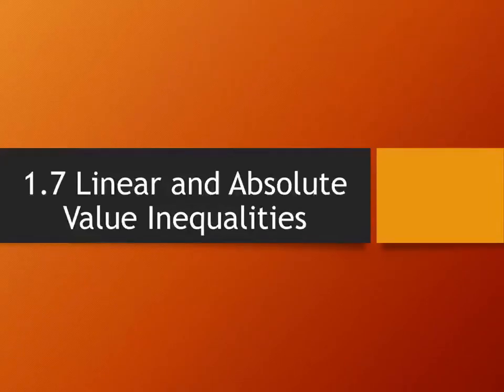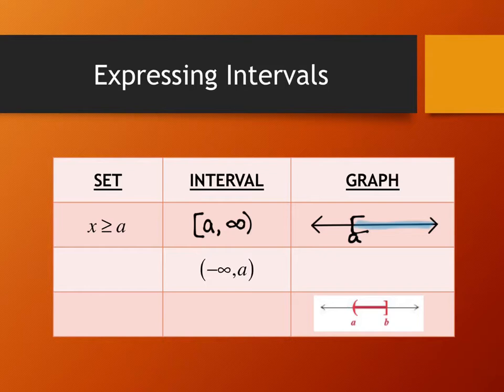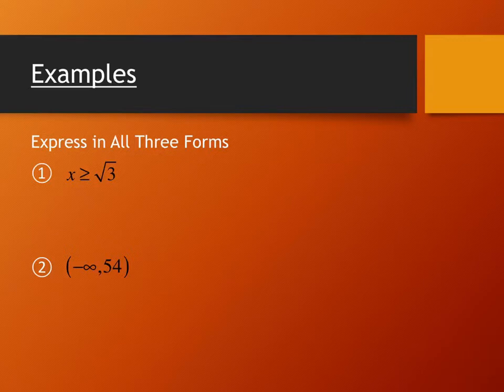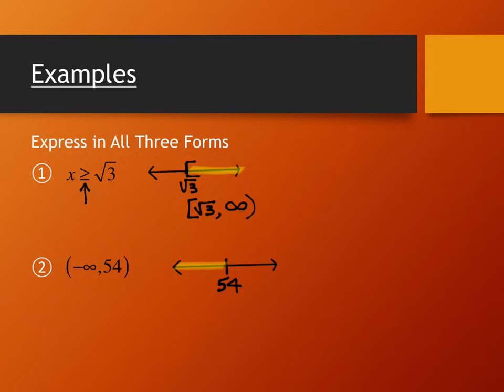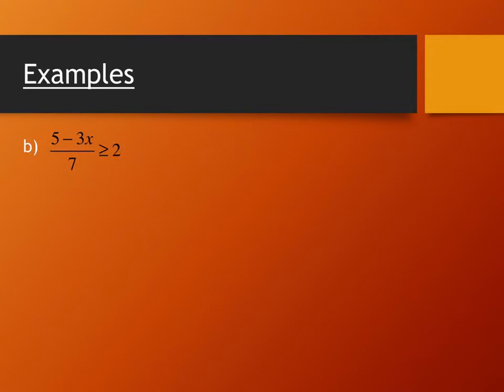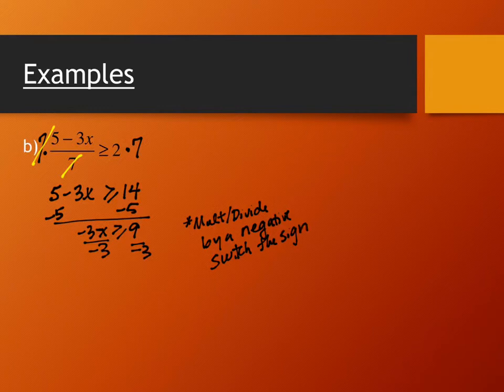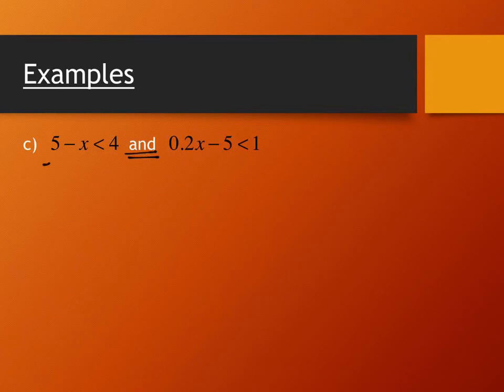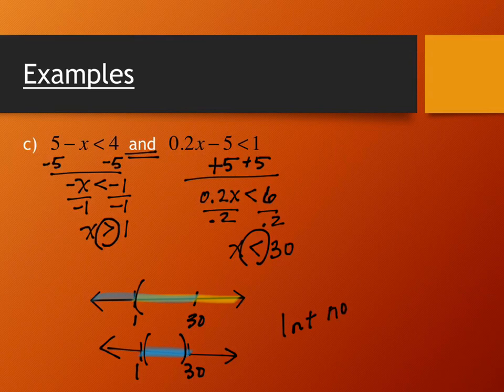1.7 Linear and Absolute Value Inequalities (part 1)